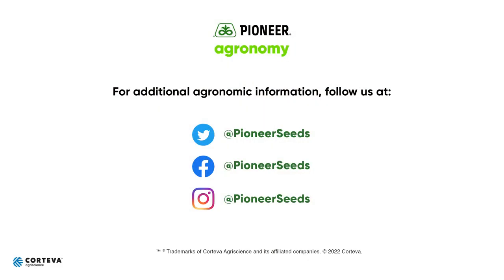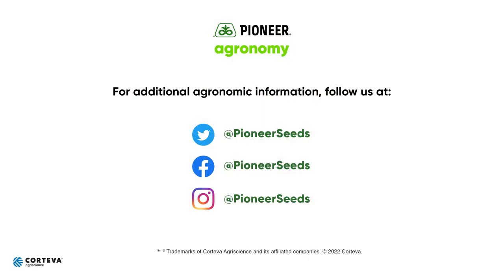Three Tips for Maximizing Your Pioneer® Brand Corn Stand Establishment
Pioneer Field Agronomist Emily Huber provides three tips for growers to maximize their Pioneer® brand corn stand establishment. Number one, growers can get recommendations on planter settings when they utilize the Digital Bag Tag tool from Granular. Second, have some talc available to help dry out condensation and make sure seeds flow through the planter a little easier. Third, talk with your Pioneer Sales Rep about stress emergence scores. Set yourself up for success at the end of the season by selecting the right seed at the beginning of the season.